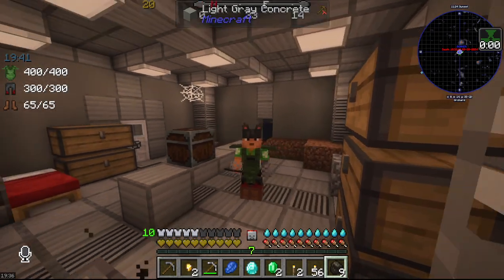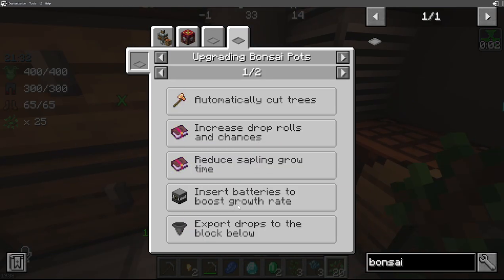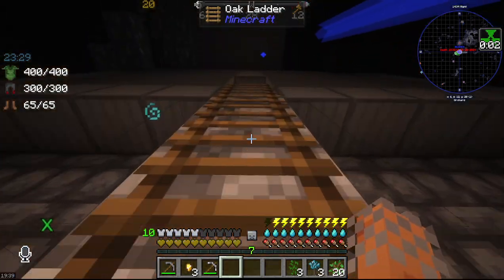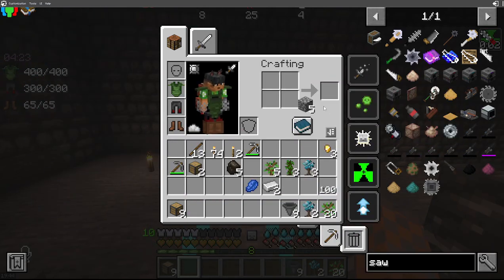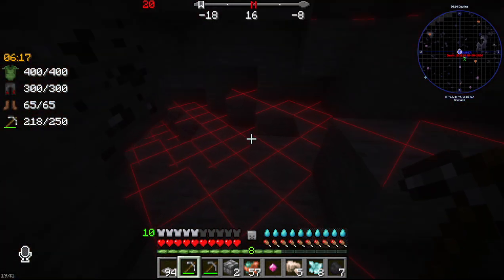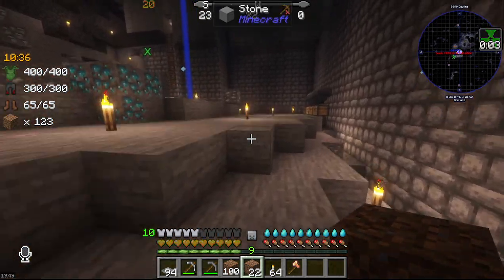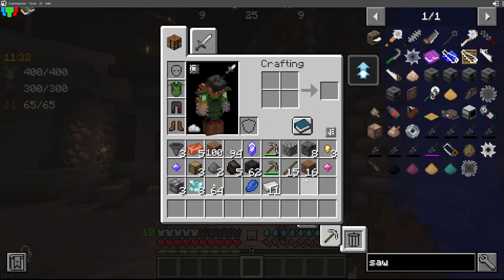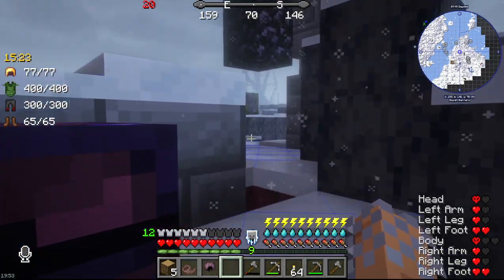Bunker Down EP 2